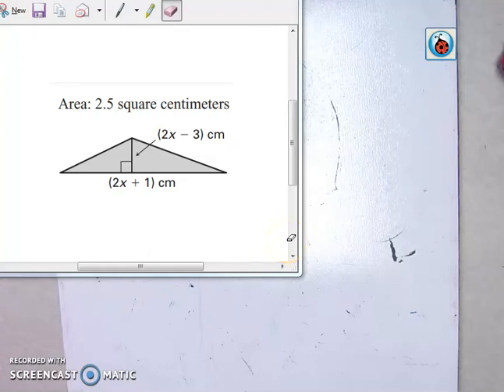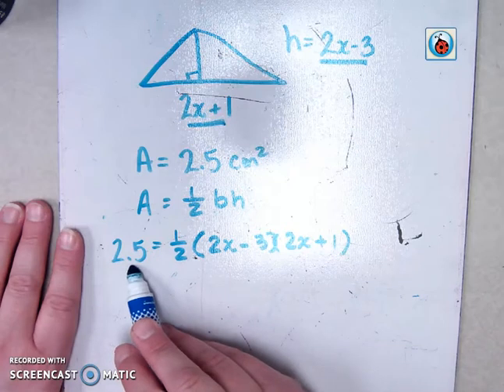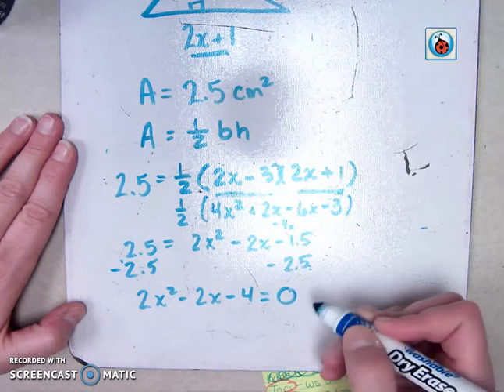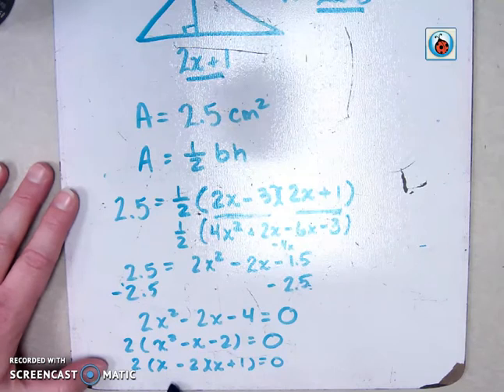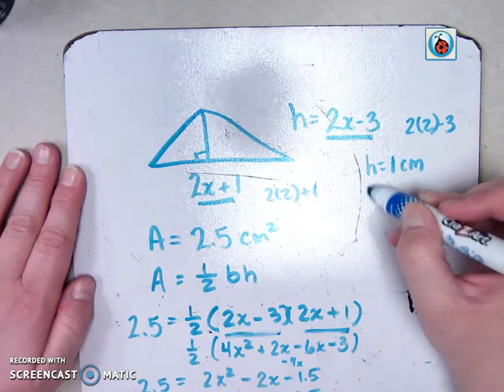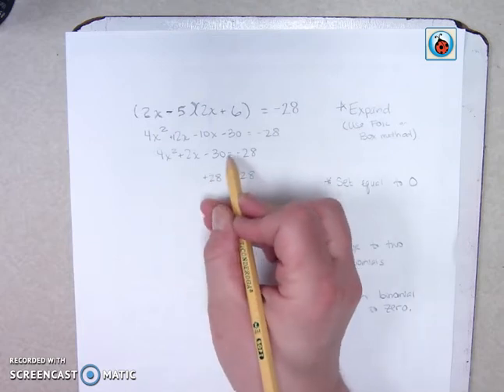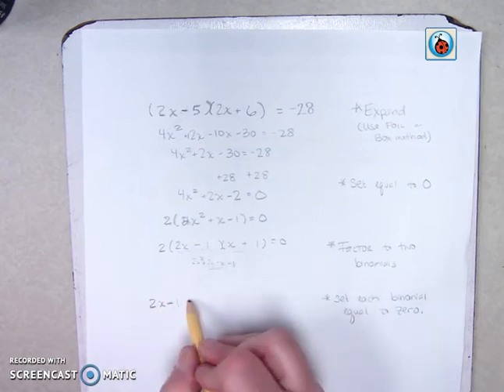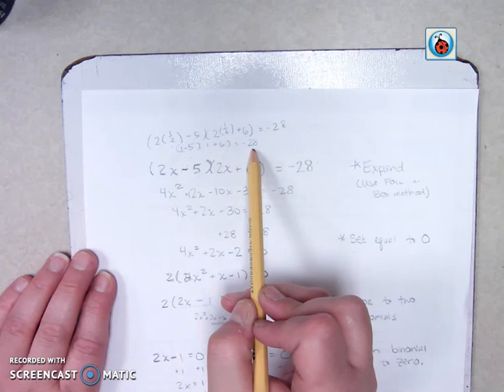Solving Polynomial Equations